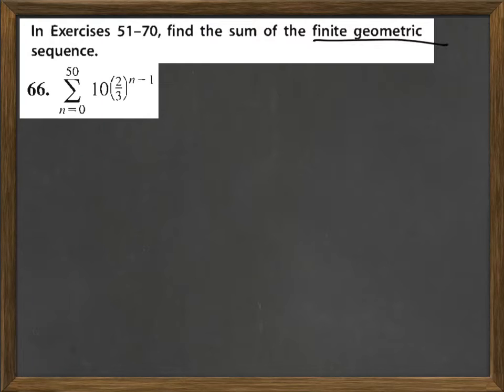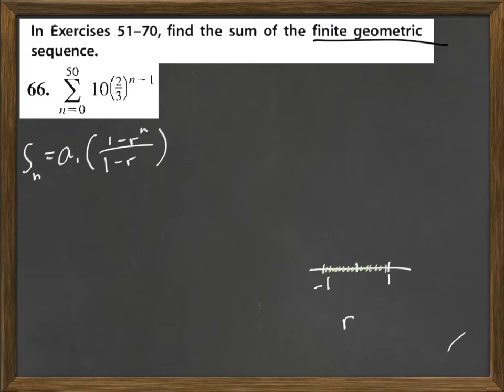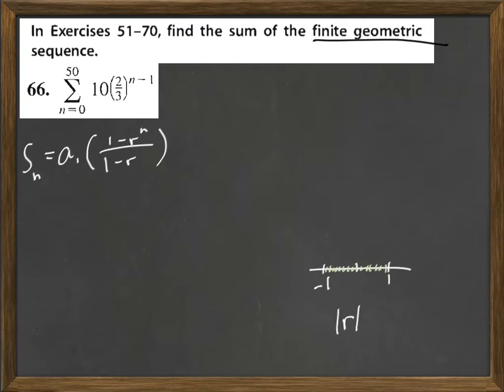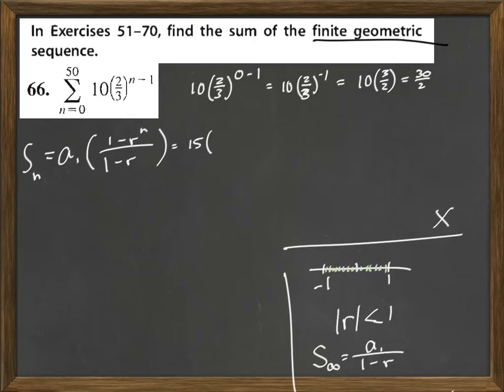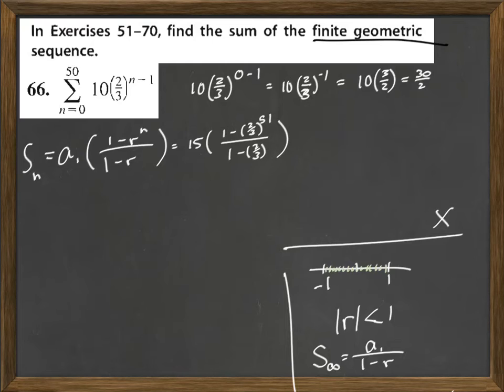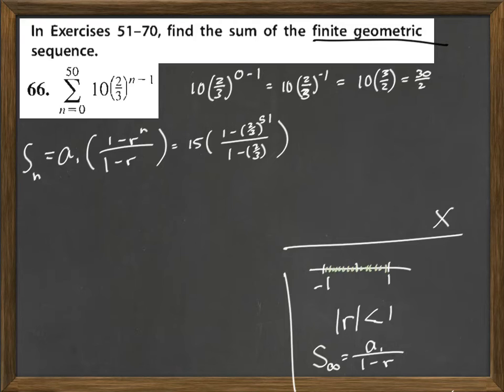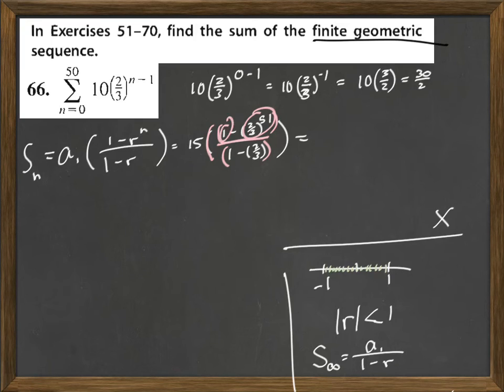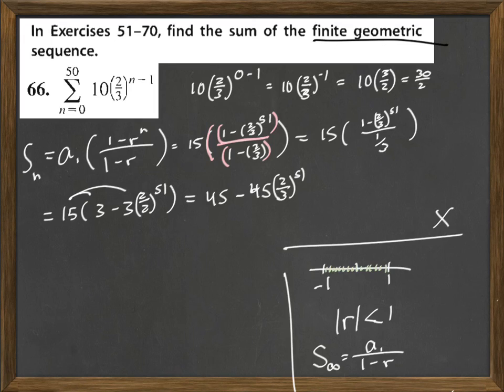#66 11.6 sum of geometric finite series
How do you find a finite geometric sequence some?